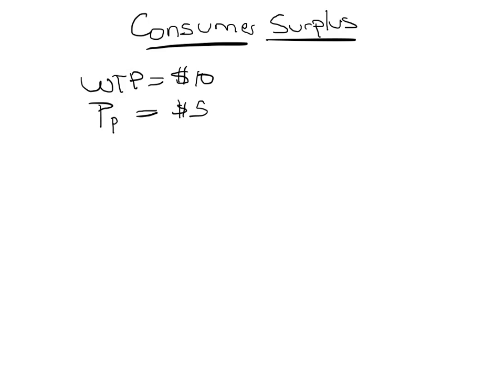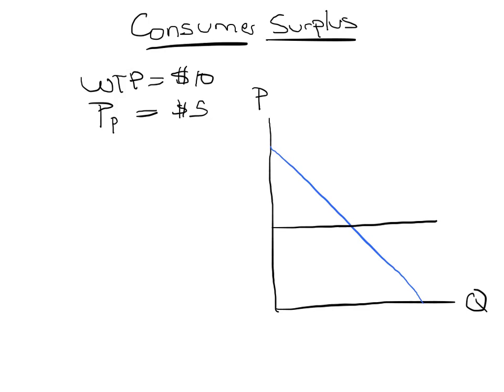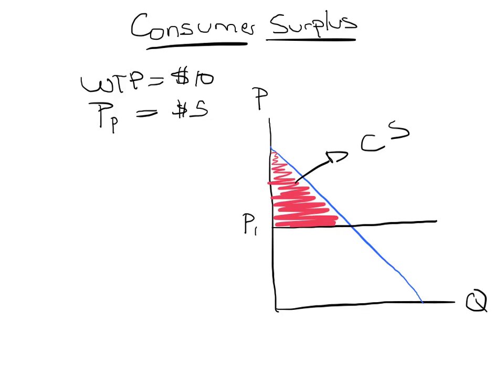Consumer Surplus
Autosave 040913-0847